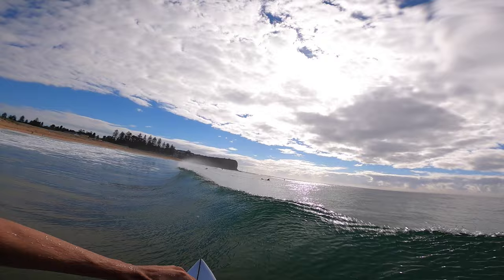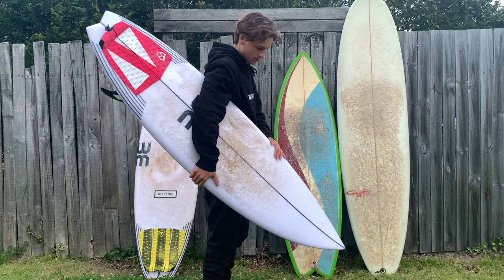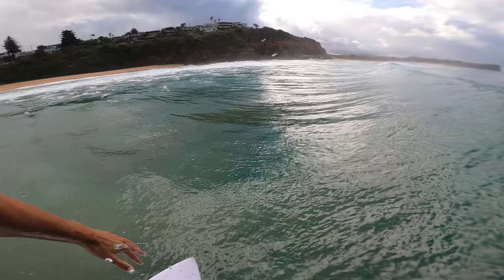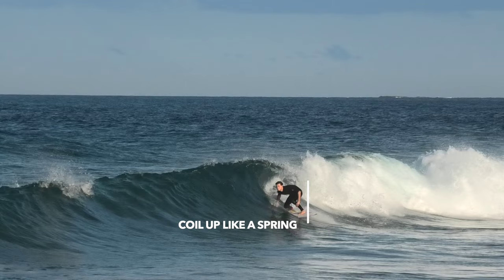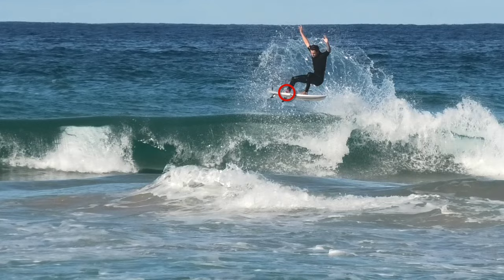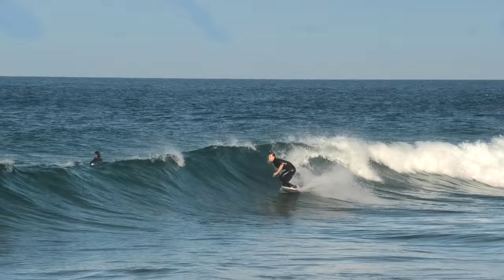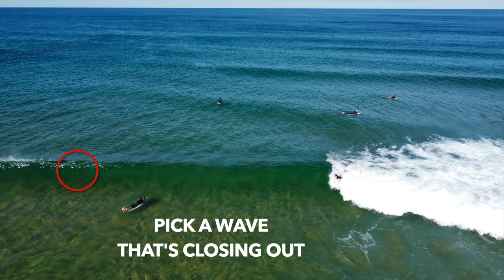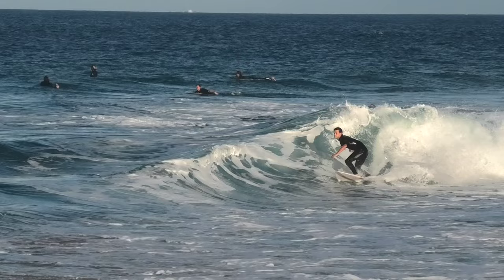HOW TO DO AN AIR SURFING! (POV Footage + Skate Simulation)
LEARN HOW TO DO A FRONTSIDE AIR IN 7 MINUTES! Today I will show you STEP-BY-STEP how to master the Frontside Straight Air. With 4 different camera angles (POV, Drone, Follow Cam & 3rd Person) 🔥
MASTER IT IN UNDER 7 MINUTES 💎

TIMESTAMPS
00:00 Intro
00:44 Board Choice
01:20 Wave Selection
01:57 Speed
02:22 Eyeing Off The Section
02:47 Getting Low
03:07 Projecting Off The Lip
03:42 Sliding Your Feet
03:54 Mid Air
04:06 Spotting The Landing
04:47 Riding Out
05:09 Common Mistakes
05:23 Skate Simulation
05:46 Recap
06:24 Outro

BOARDS 🔽
Vibe Surfboards, Epoxy Swallow Tail: 5'7 x 18 5/8 x 2 1/4 (24.7L)
Vibe Surfboards, Swallow Tail: 5'7 (25.3L)
Vibe Surfboards, Lowfoot: 5'6 x 19 1/4 x 2 1/4 (24.9L)

Shot with ↓
GoPro Hero 8 Black in 2.7K 60FPS Superview
Panasonic VXF1 (4K Camera)
DJI Mavic Mini 2
iPhone XR